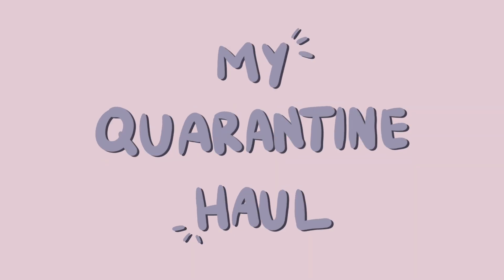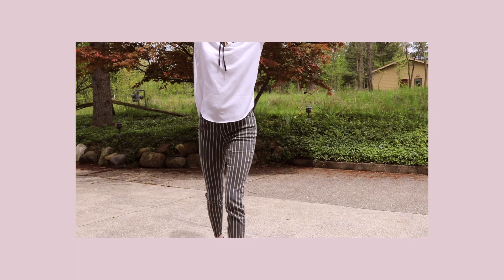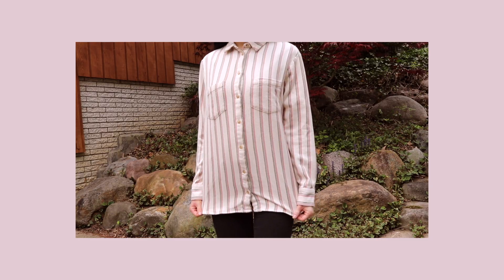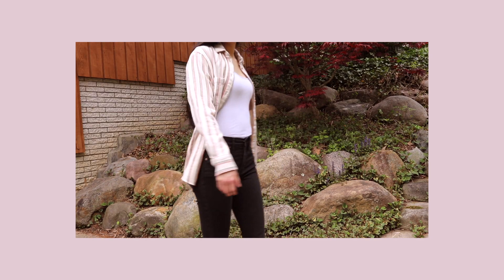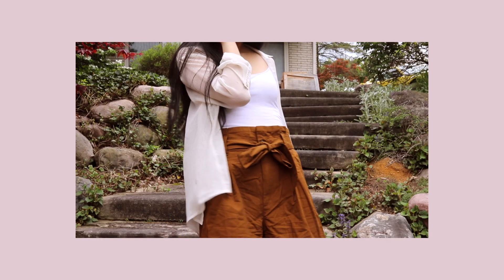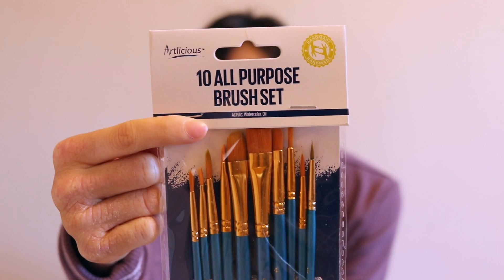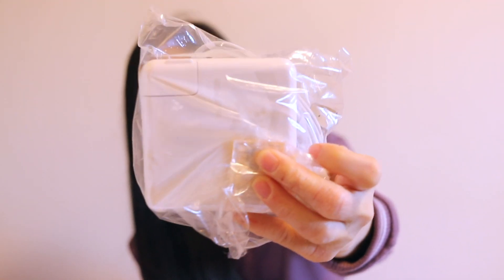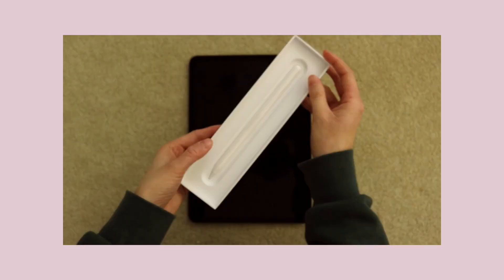a lil quarantine haul // clothing + art supplies + tech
being stuck inside doesn't mean you can't go shopping, right?

hello! i bought a lot of random things while in quarantine (online, of course), and i thought i'd share them with everyone! maybe you can find a little outfit inspiration and what you can buy next! i also will be swatching the kuretake gansai tambi watercolor set and unboxing the apple ipad pro!

this is my first video featuring...me! i'm definitely still getting used to the camera, but i appreciate the love and support from everyone. this is part of my effort of learning how to love myself more and to push myself to grow creatively:)

with luv,
rebecca

~amazon~
kuretake gansai tambi watercolors
artlicious brushes
canson cold-pressed watercolor paper
fake macbook charger

this video is not sponsored. the links above are just for your reference if you're curious!